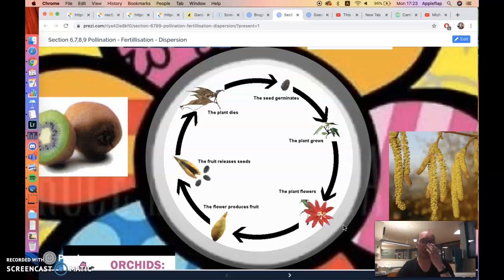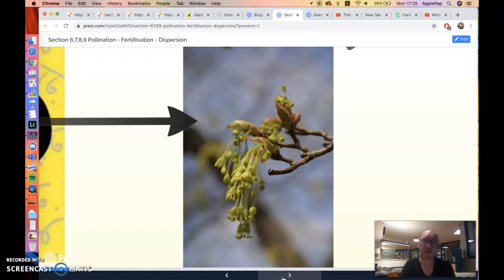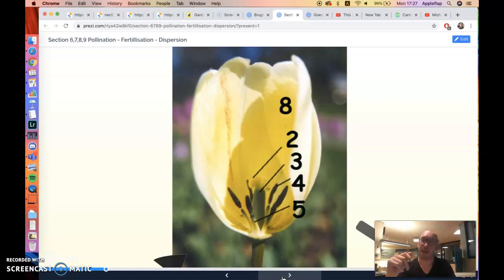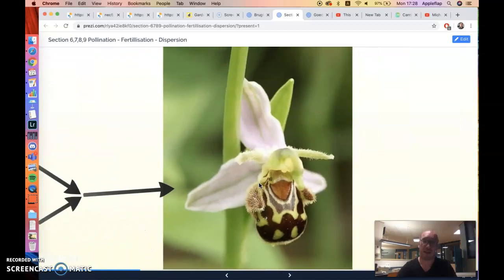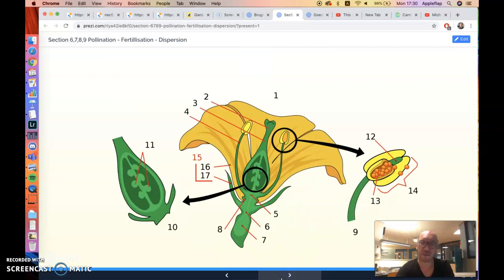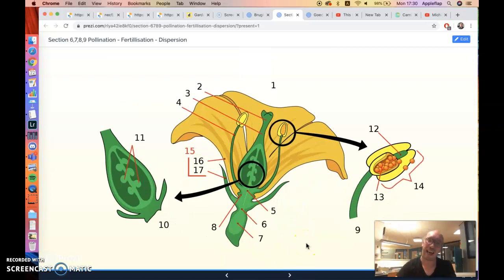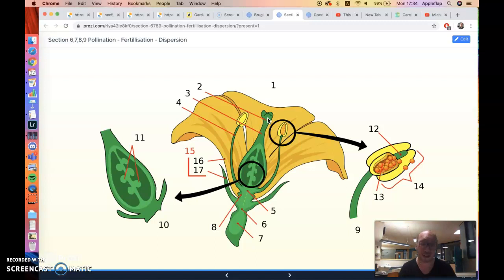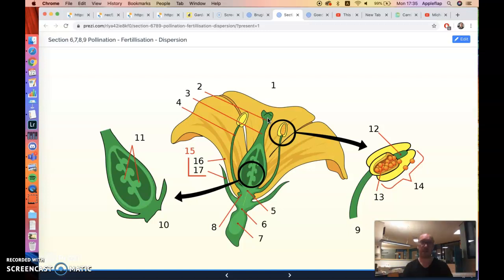TTO 1 Chapter 5.4.1 Plant reproduction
This video is about the fysiology of pollination and the anatomy of a flower. You will be able to fill out questions 3 till 7 on page 78-79 in your workbook by now.